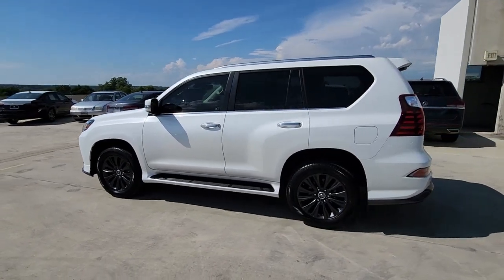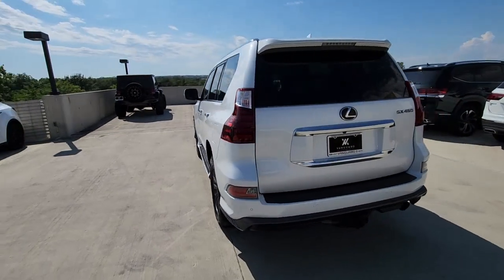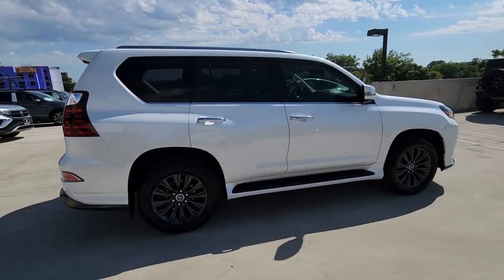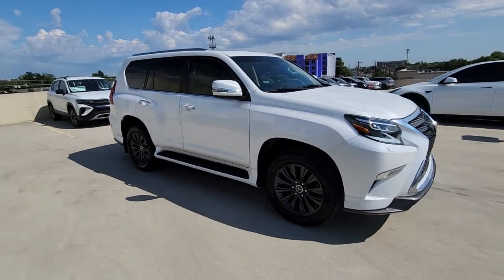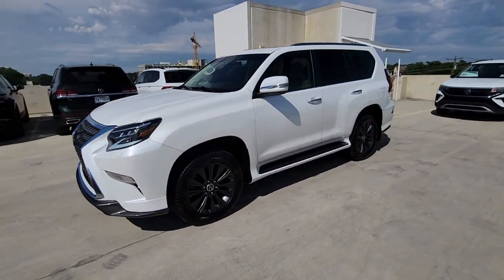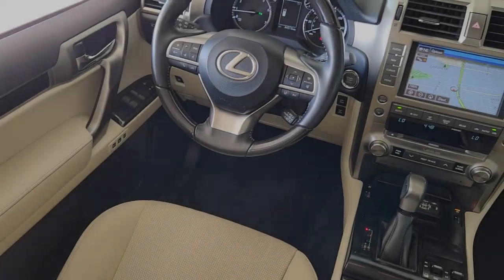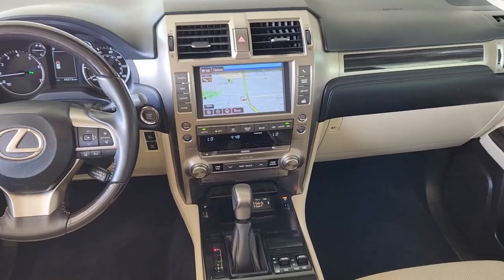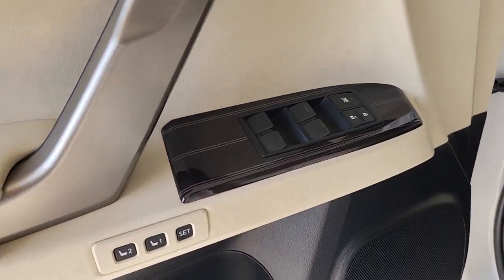2021 Lexus GX Austin, Pflugerville, Round Rock, Georgetown, Cedar Park W0296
Starfire Pearl Used 2021 Lexus GX available in 6900 Burnet Road, Austin, Texas at Vanguard Volkswagen Austin. Servicing the Austin, Plugerville, Round Rock, Cedar Park, Georgetown, TX area.

Starfire Pearl 2021 Lexus GX 460brbrCARFAX One-Owner. Clean CARFAX. This vehicle comes with the following features and options : Navigation Package (Safety Connect) Active Cruise Control Navigation System 18 x 7.5J Aluminum Alloy Wheels 3.909 Axle Ratio 3rd row seats: split-bench 4-Wheel Disc Brakes 9 Speakers ABS brakes Air Conditioning Alloy wheels AM/FM radio: SiriusXM Anti-whiplash front head restraints Auto High-beam Headlights Auto tilt-away steering wheel Auto-dimming Rear-View mirror Automatic temperature control Brake assist Bumpers: body-color CD player Compass Delay-off headlights Driver door bin Driver vanity mirror Drivers Seat Mounted Armrest Dual front impact airbags Dual front side impact airbags Electronic Stability Control Emergency communication system Exterior Parking Camera Rear Front anti-roll bar Front Bucket Seats Front dual zone A/C Front reading lights Front wheel independent suspension Fully automatic headlights Garage door transmitter: HomeLink Heated door mirrors Illuminated entry Illuminated running boards Knee airbag Leather Shift Knob Leather steering wheel Low tire pressure warning Memory seat NuLuxe Synthetic Leather Seat Trim Occupant sensing airbag Outside temperature display Overhead airbag Overhead console Panic alarm Passenger door bin Passenger seat mounted armrest Passenger vanity mirror Power door mirrors Power driver seat Power moonroof Power passenger seat Power steering Power windows Radio data system Radio: Lexus Multimedia System Rear anti-roll bar Rear reading lights Rear seat center armrest Rear side impact airbag Rear window defroster Rear window wiper Remote keyless entry Roof rack: rails only Security system Speed control Speed-sensing steering Split folding rear seat Spoiler Steering wheel memory Steering wheel mounted audio controls Tachometer Telescoping steering wheel Tilt steering wheel Traction control Trip computer Turn signal indicator mirrors and Variably intermittent wipers. *One Owner Carfax* *Clean Carfax* *Regular Maintenance Reported* Active Cruise Control Navigation Package Navigation System Safety Connect.brbrbrContingent upon dealer acceptance of terms. Terms may vary. Certification and additional reconditioning fees may apply.